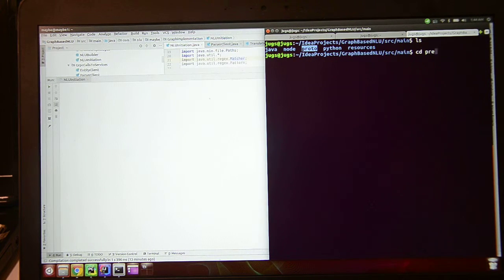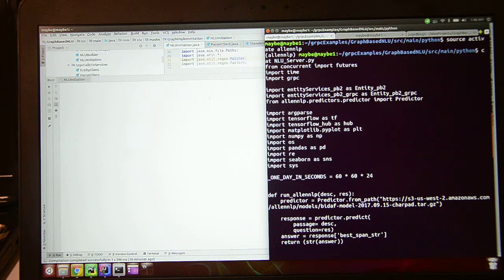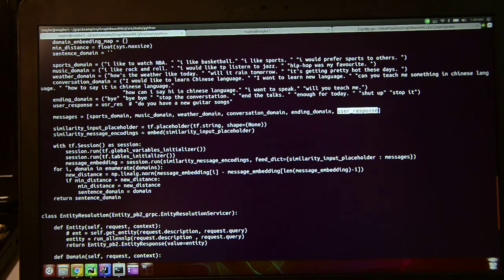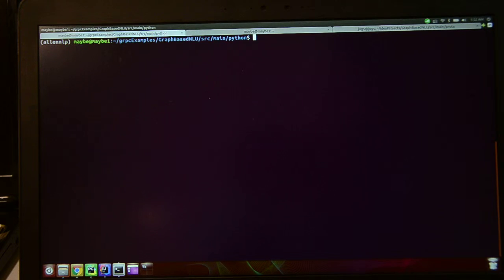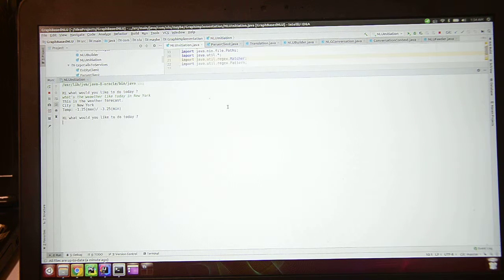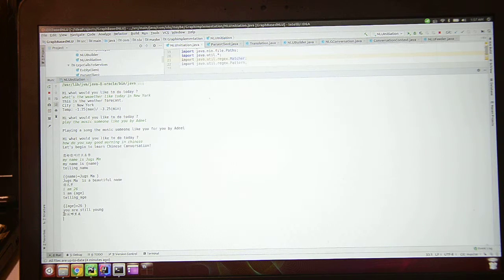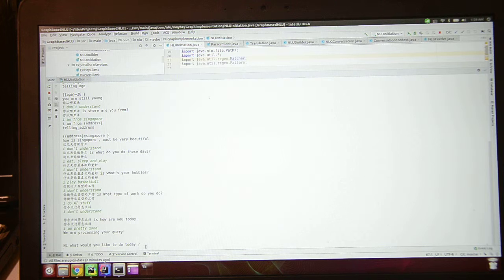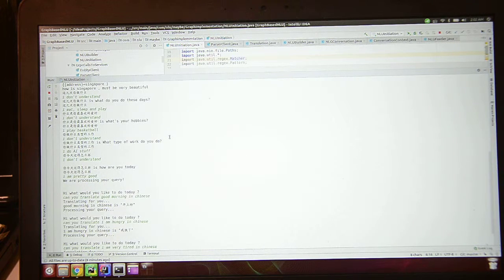Domain, Intent and Entity finding with grpc microservices